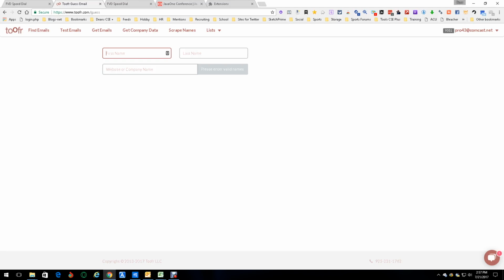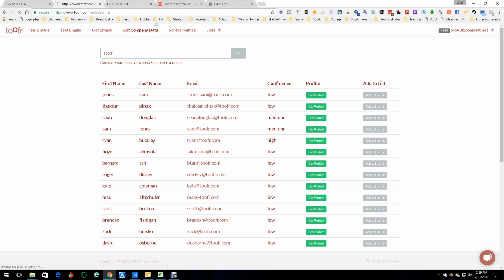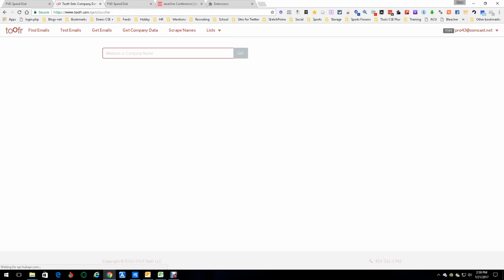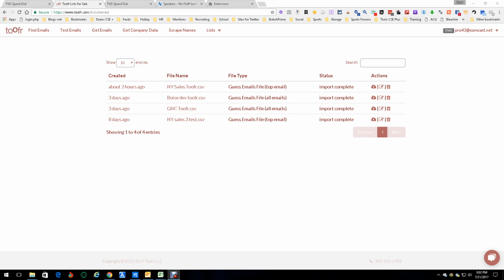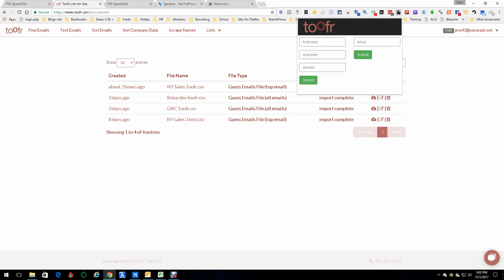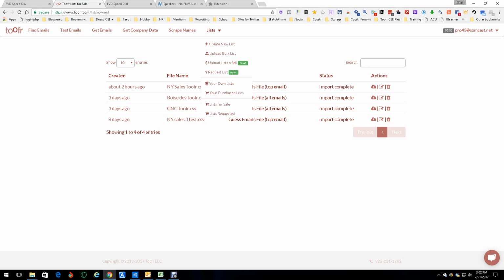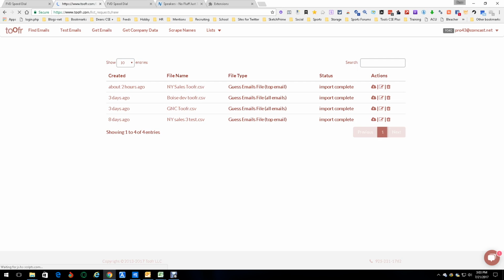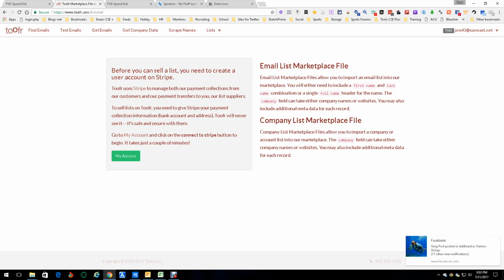Toofr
This video is about website and Chrome Extension Toofr!